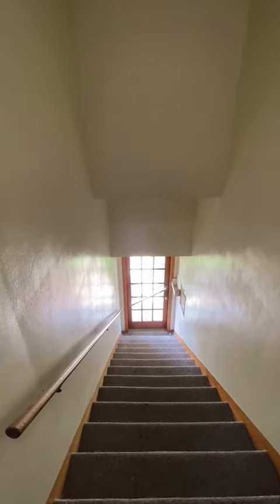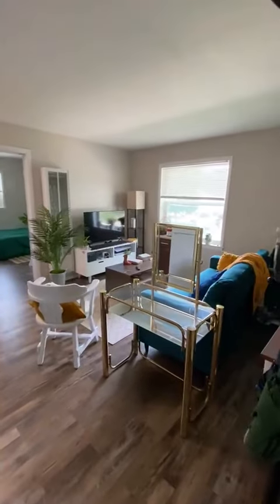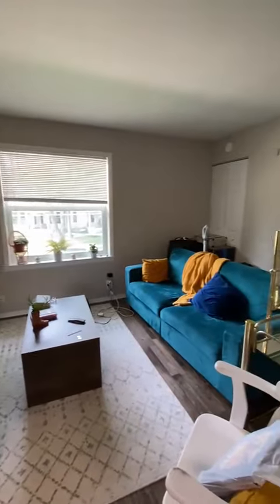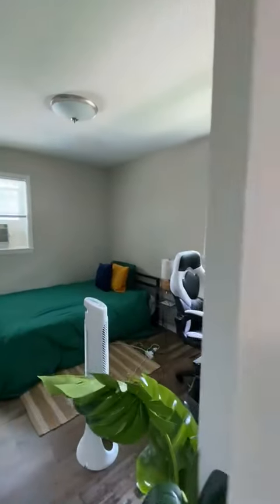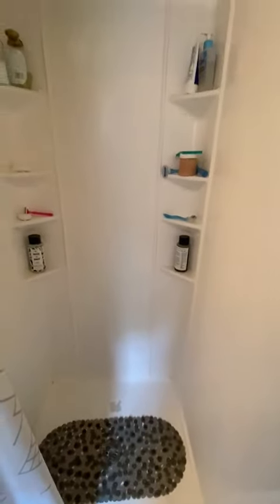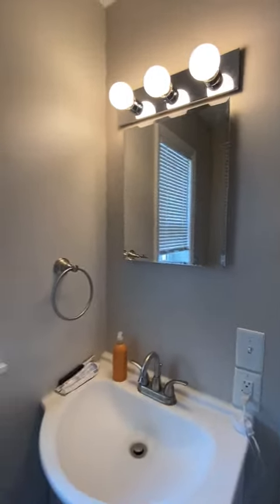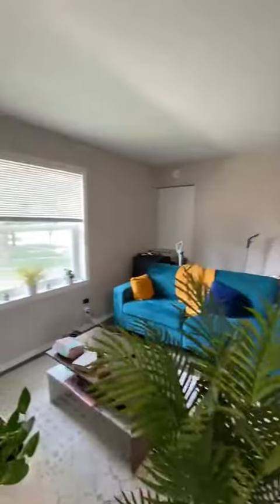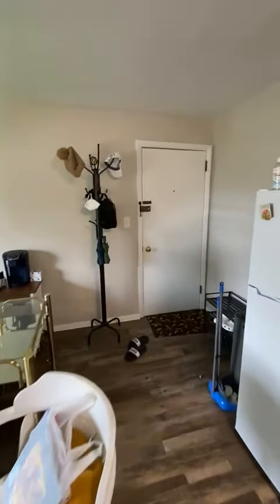511 w University, Champaign, IL - One bdrm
This apartment features: new windows, furnace, appliances, cabinets, flooring, light fixtures, blinds and paint! Located in a prime location just west of Downtown Champaign, this one bedroom apartment includes water, trash removal and parking for a $30/month utility fee. You'll enjoy being conveniently located near bus routes not far from UIUC campus and the lively nightlife of Downtown! Extra storage included.